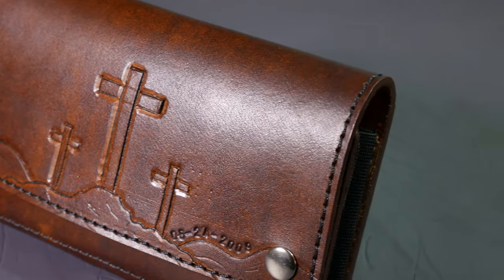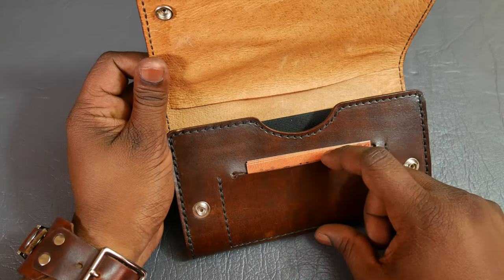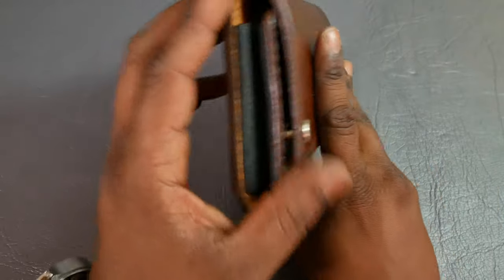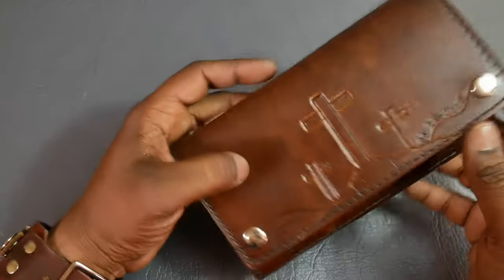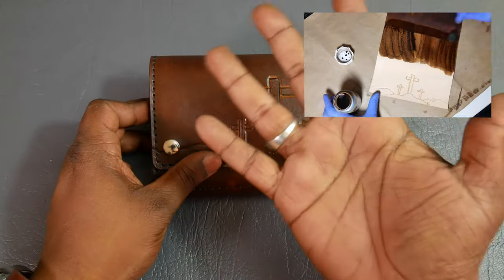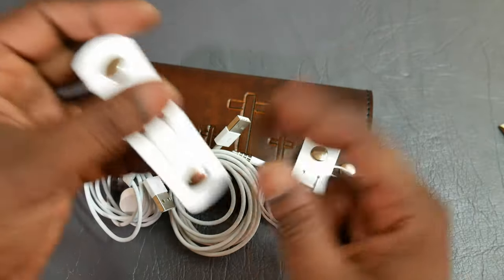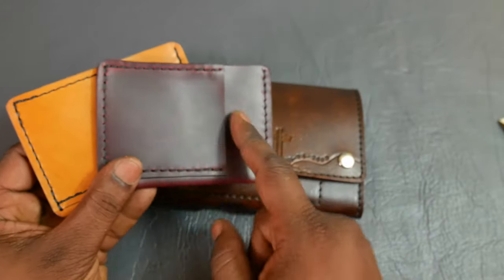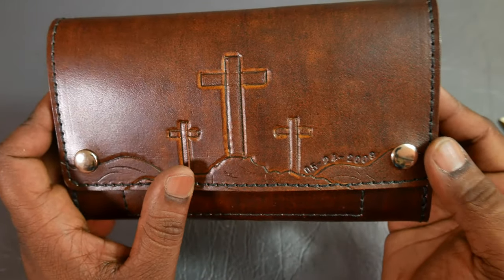Tooled Leather Smartphone Holster for Apple iPhone 6s Plus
Handcrafted Tooled Leather Smartphone Holster Case for Apple iPhone 6s Plus

*NEW* Our Amazon Handmade Store

Camera & Video Gear I'm  using:
Panasonic G7
Manfrotto 502 Video Head MVH502AH
Vanguard Alta Pro 263AB Tripod
Imorden 32" Slider Dolly